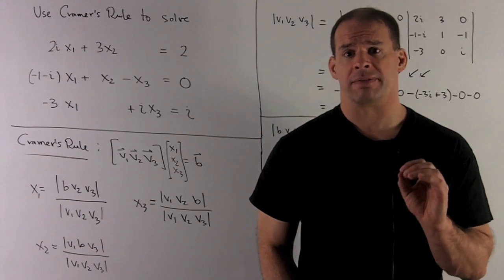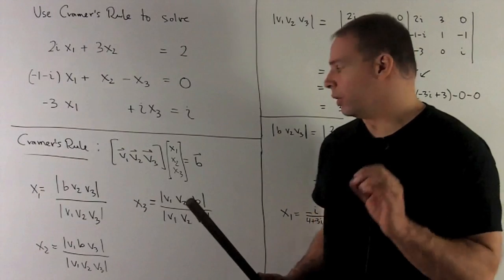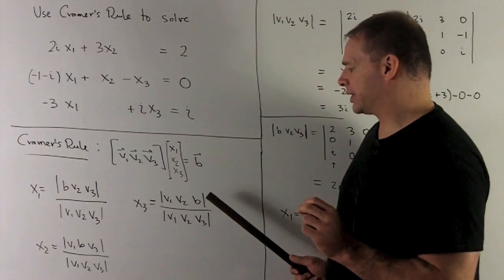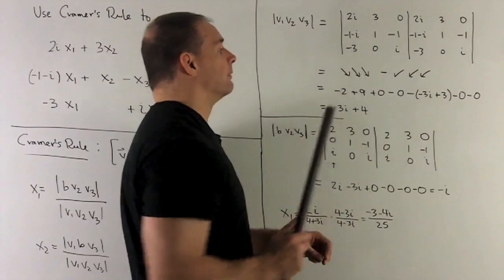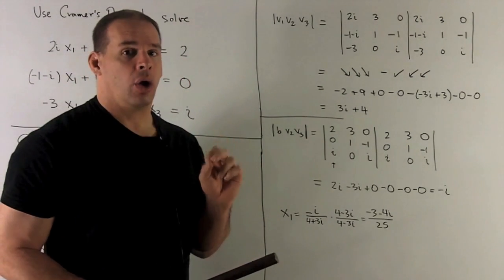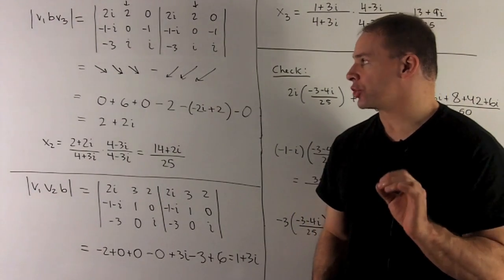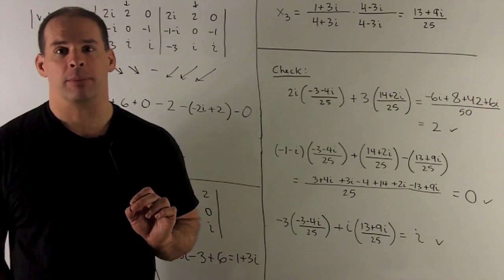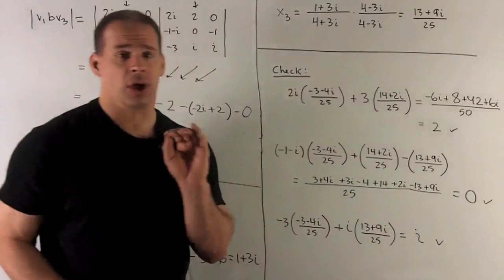Cramer's Rule over the Complex Numbers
Matrix Theory:  Using Cramer's Rule,  find the solution to the following system of linear equations over the complex numbers:
     2i x1 + 3 x2  = 2;
(-1-i) x1 +   x2 - x3 = 0;
-3 x1  + i x3 = i